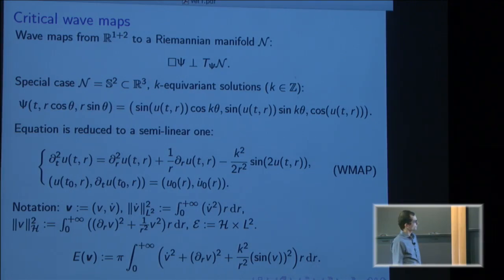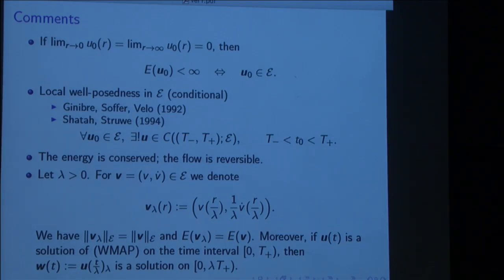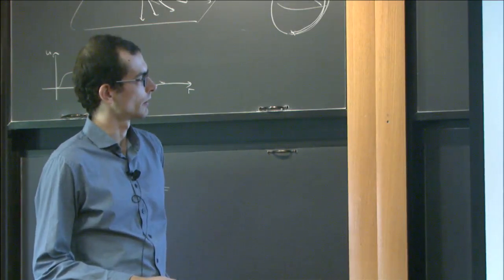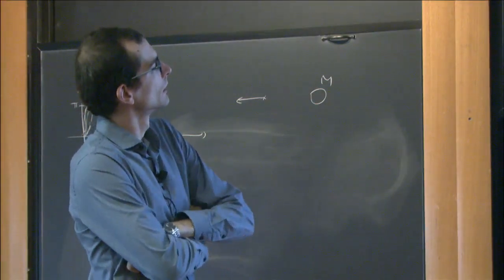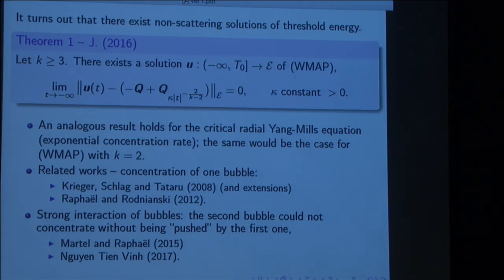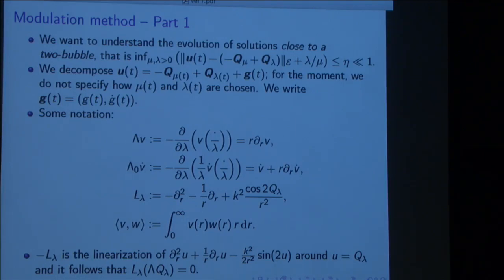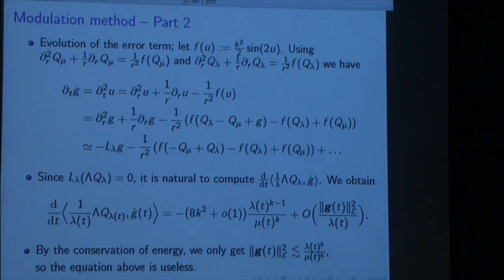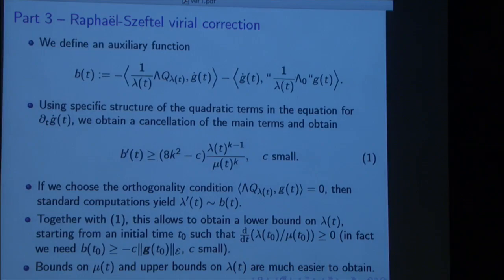Two-bubble dynamics for the equivariant wave maps equation Jacek Jendrej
Analysis Seminar

Topic: Two-bubble dynamics for the equivariant wave maps equation
Speaker: Jacek Jendrej
Date: November 2, 2017